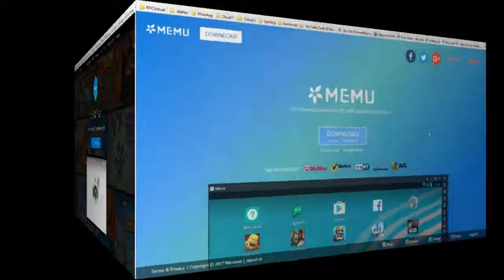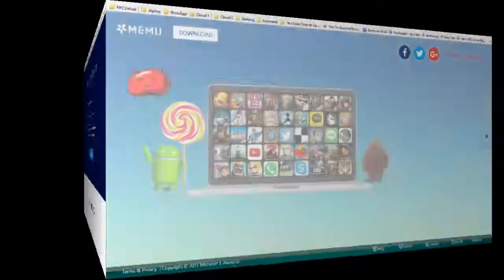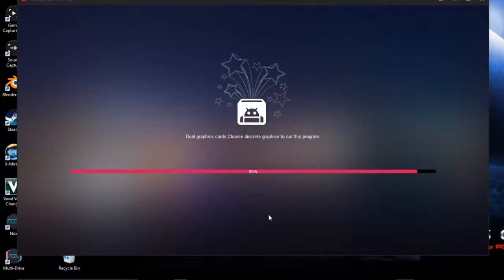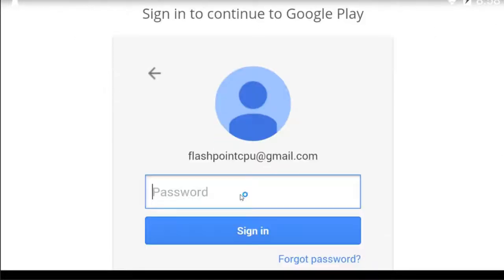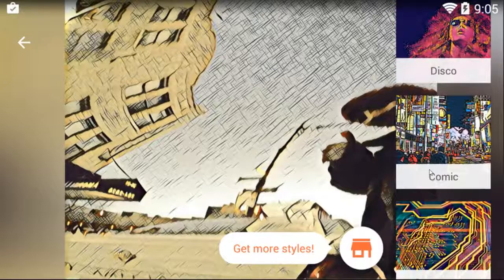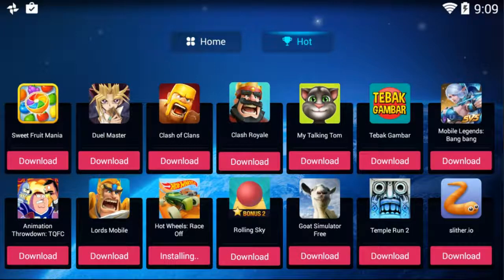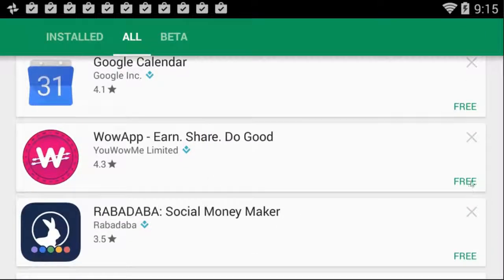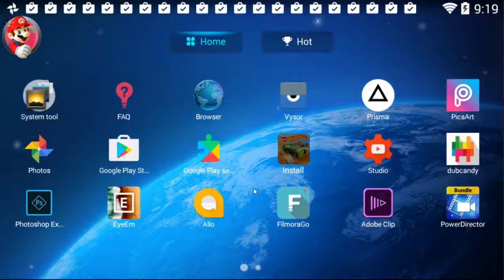Android Emulator Tests - MEMU KoPlayer RemixOs Player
Android emulator software like MEMU, KoPlayer, and RemixOS is very useful. PC users can play their favorite apps and games.